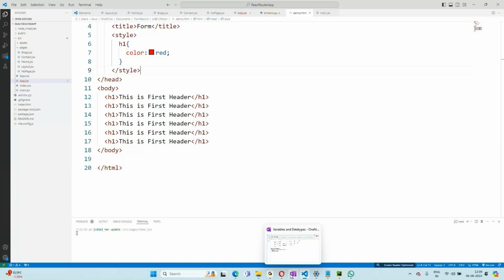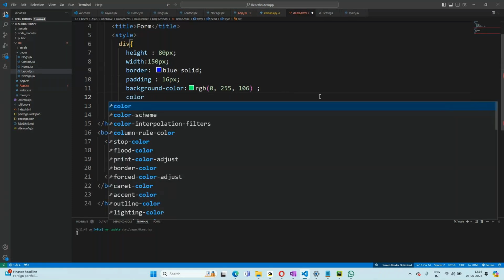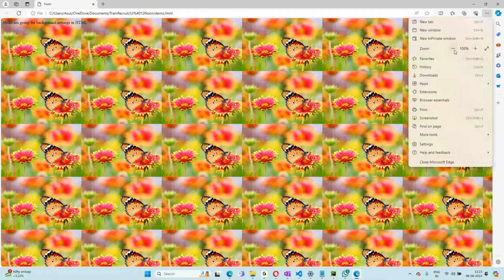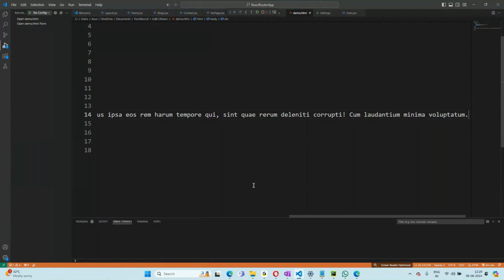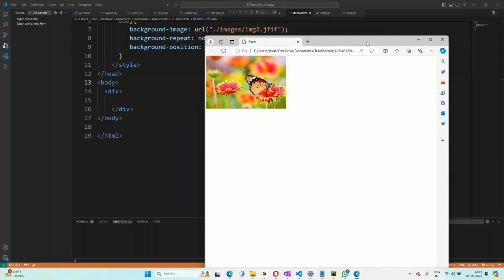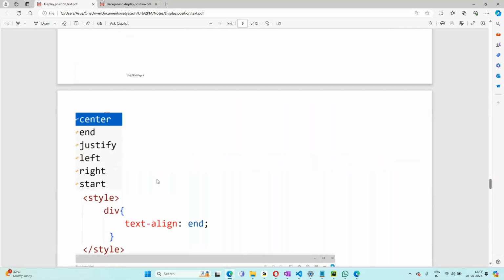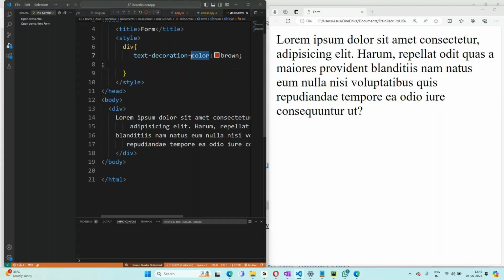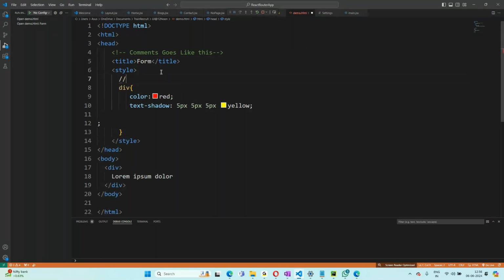CSS Background andText